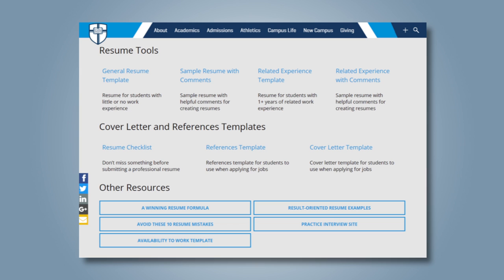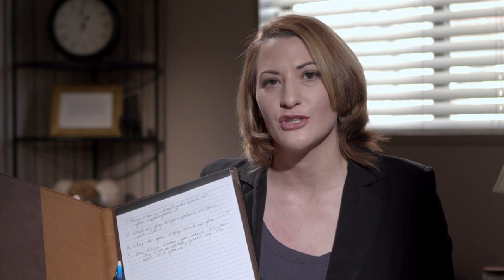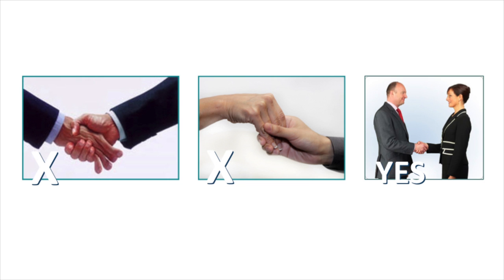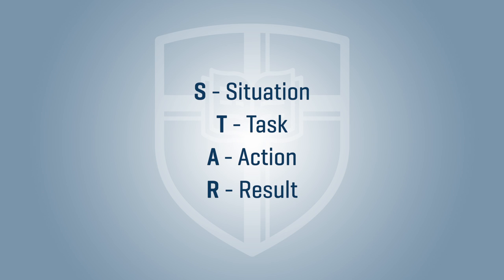EMS Tips | Colorado Christian University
Employment Management Services is a unique, robust job placement program that pairs Colorado Christian University students and alumni with local, national, and international employers in need of high quality job candidates.